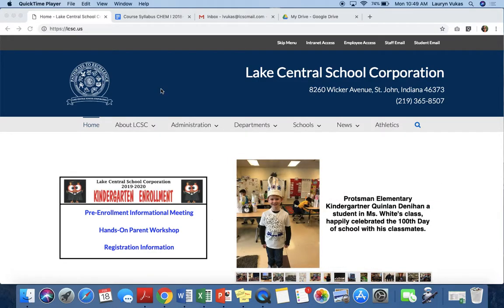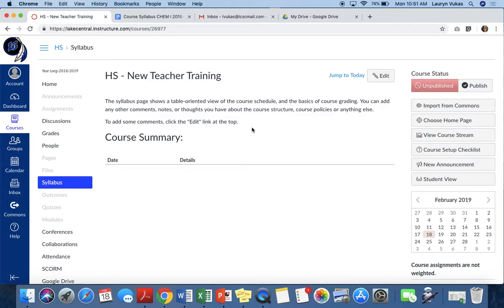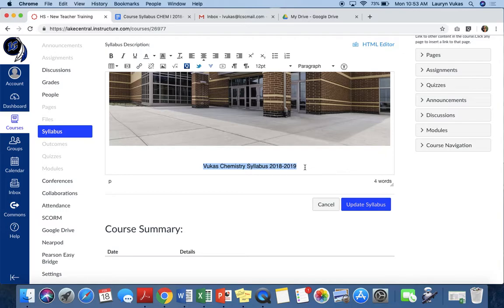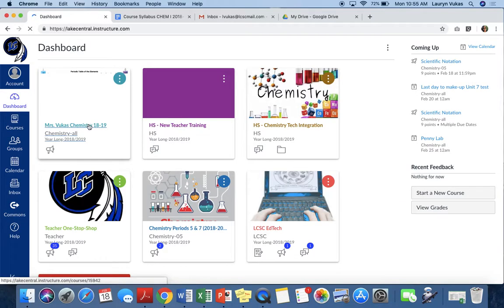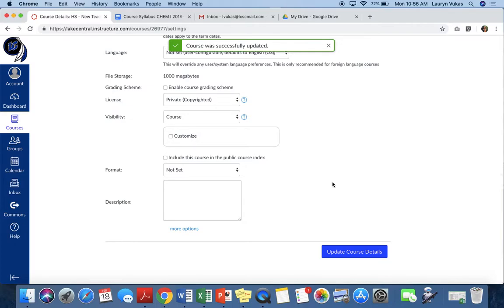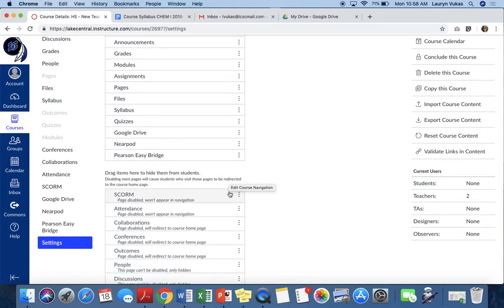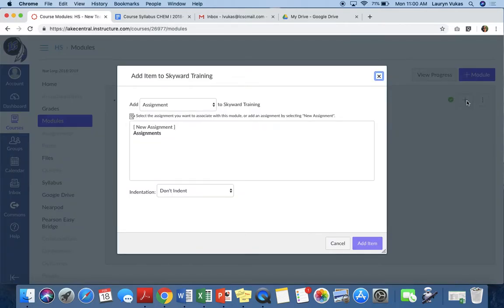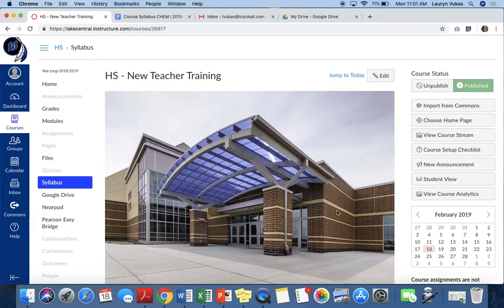HS New Teacher Training Setting Up Homepage